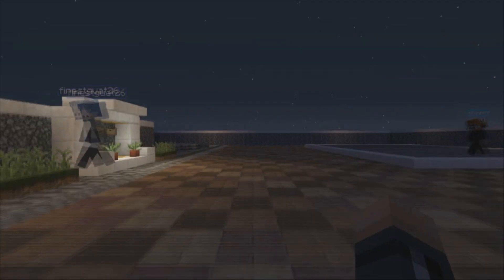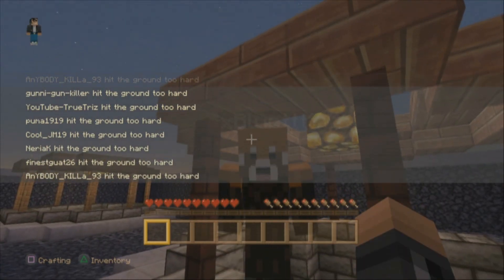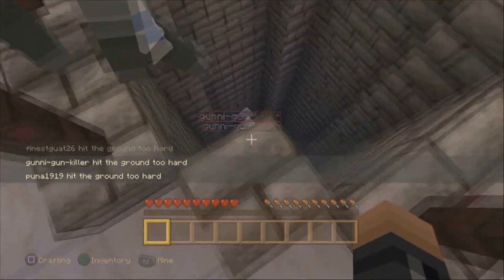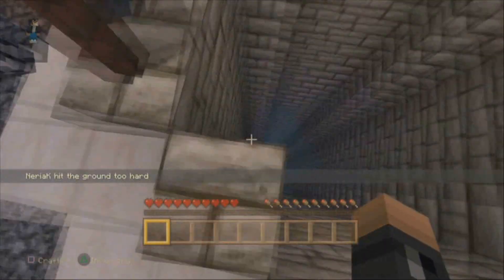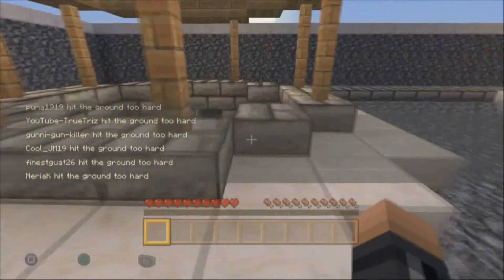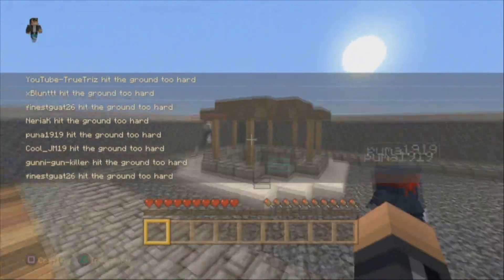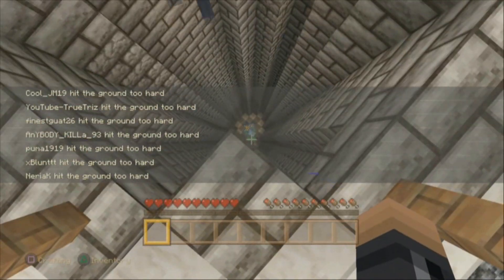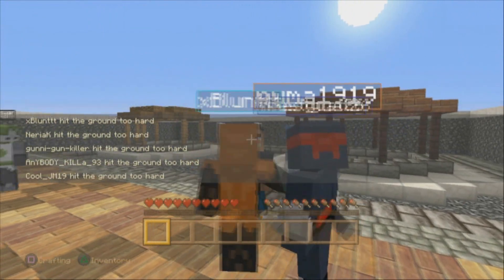Minecraft PSVita Release Date News + Minecraft PS3 UPDATE - NEW SKIN PACK AND TEXTURE PACKS